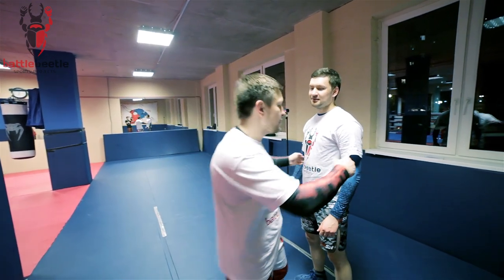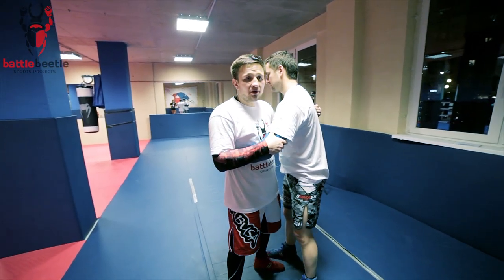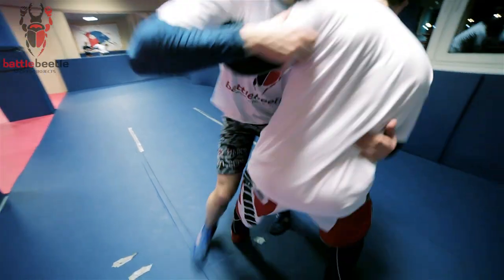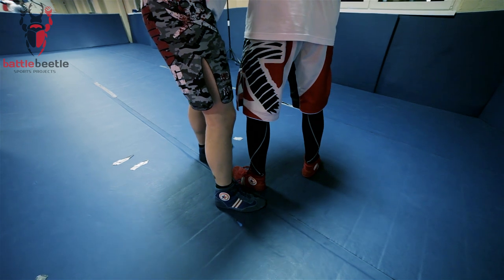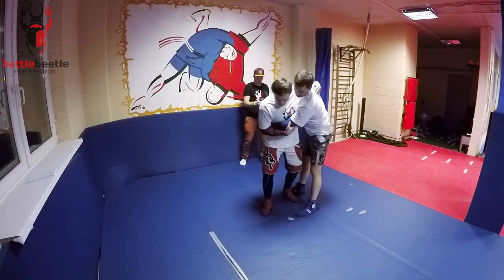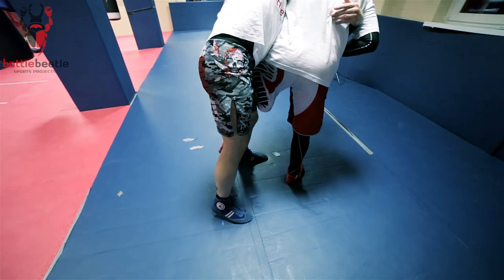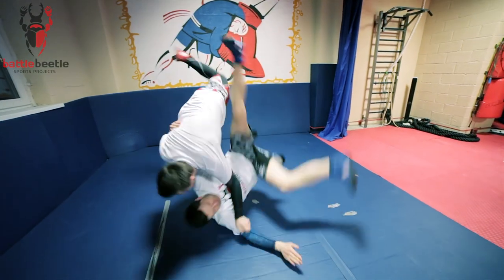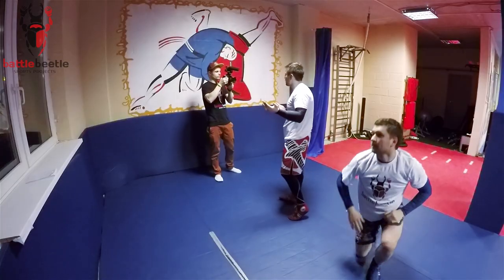BATTLE BEETLE TUTORIAL # 10 - SAMBO FOR NO GI. "OTKHVAT" SET UP.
A simple yet very effective set up for Sambo Otkhvat throw variation (Judo Osoto Gari) modified for No Gi grappling and MMA. Watch it!